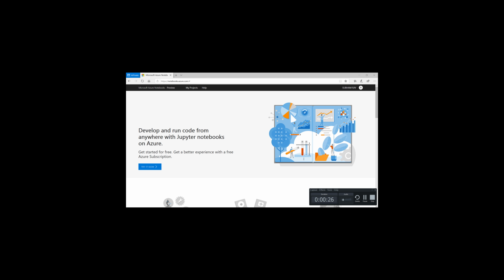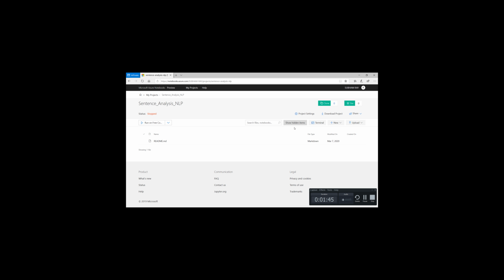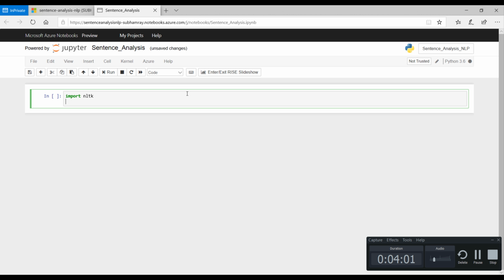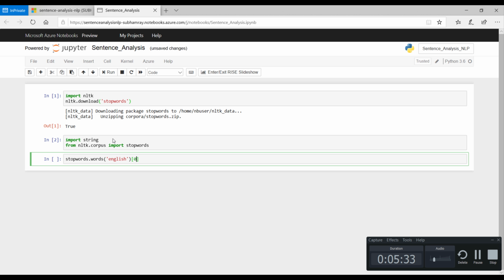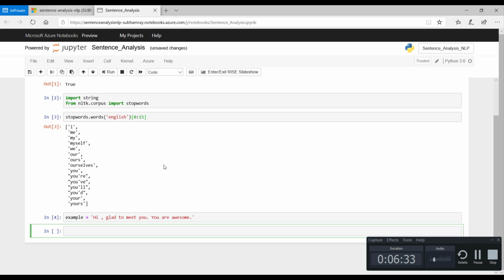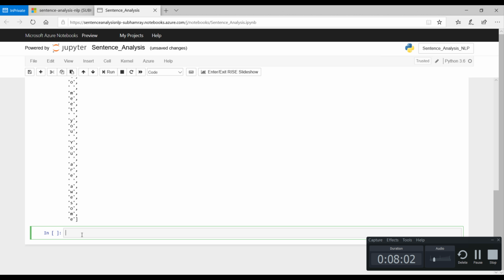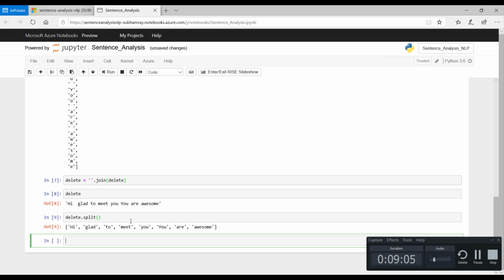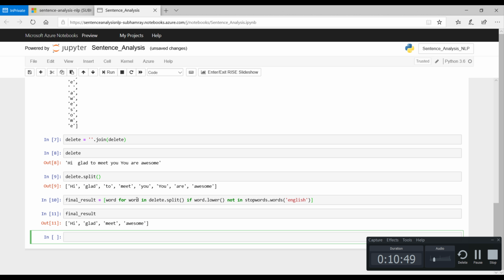Azure Notebook | Jupyter Notebook | Sentence Analysis | Subham Ray | Gold Microsoft Student Partner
In this video, we will be using Azure Notebook platform to perform Sentence Analysis on Jupyter Notebook